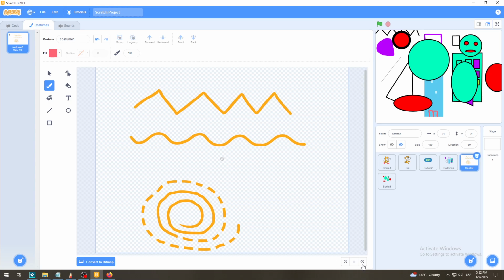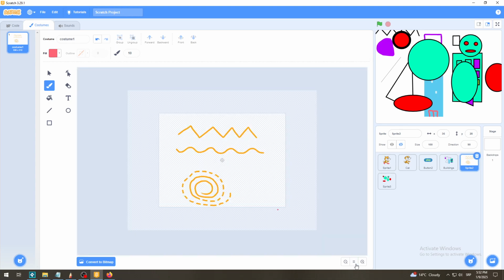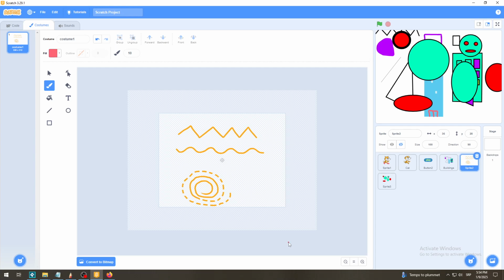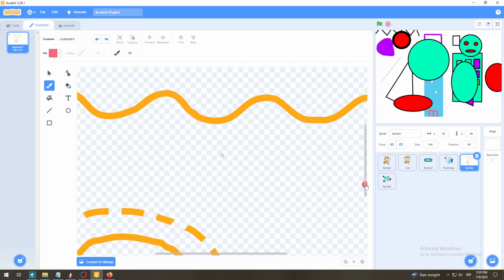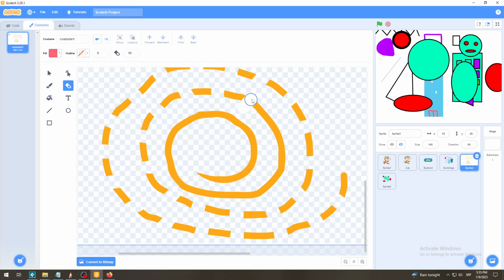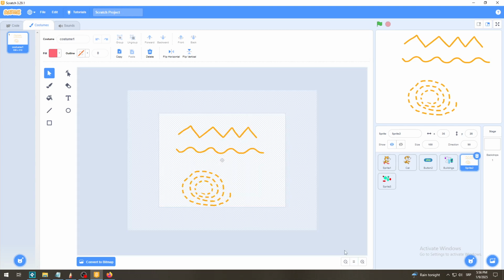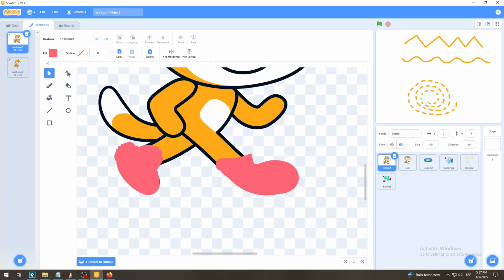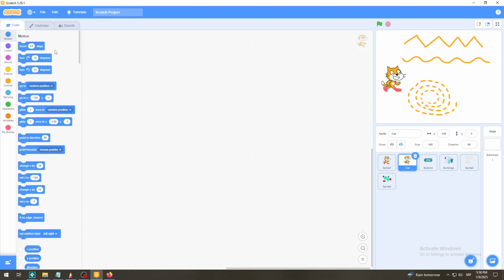Zooming and Scrolling your sketches - Let's Sketch In Scratch